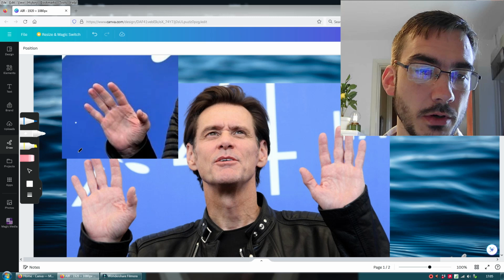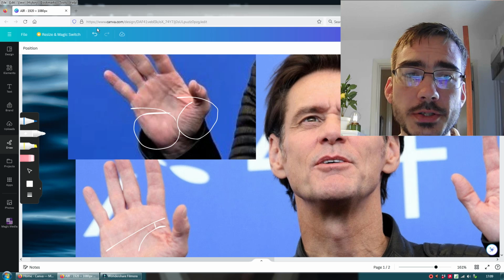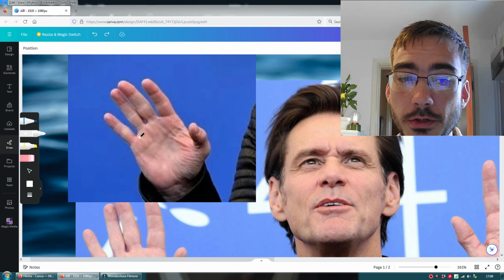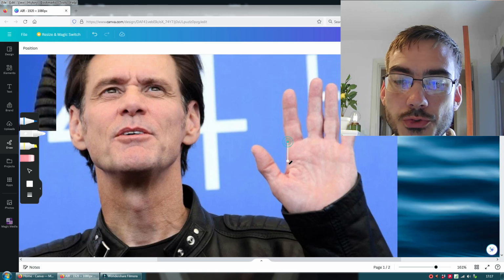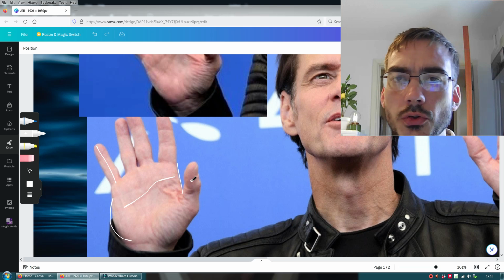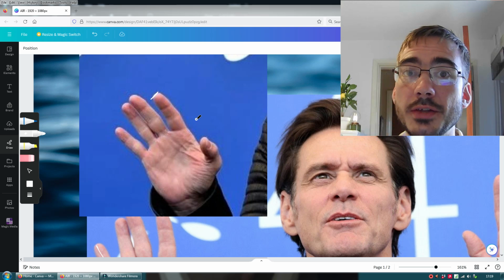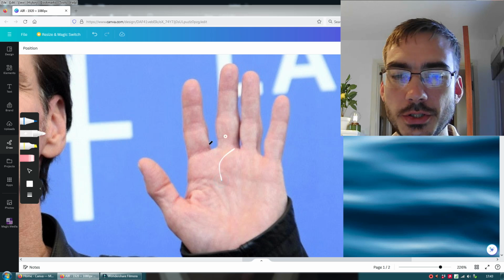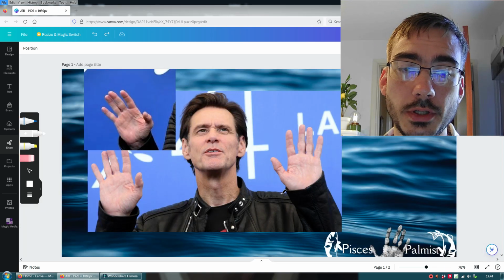Jim Carrey's Strange Palm Reading: The Truth!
Jim Carrey hands the hands of action and expression. A person who wishes to make great changes, to inspire others, to show off and entertain. But beeneath his wacky and wild exterior, Jim Carrey is searching for an inner truth and meaning behind the unanswered questions of the world and universe, buit most of all, a greater understanding of himself.

I make no money from promoting any products on this channel, but I recommend Terry Stokes' book, '50 case studies in modern palmistry' probably one of the best books on Palmistry ever written!

but please note that I am no longer taking on free readings!